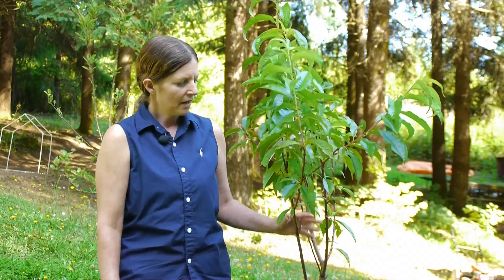Growing Ornamental & Edible Trees : How Do I Grow Peach Fruit Trees?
Peach fruit trees require a few very special considerations when it comes to the way you grow them. Grow peach fruit trees with help from a landscape designer and horticulture writer in this free video clip.

Series Description: Growing ornamental and edible trees can be a great way to add a whole new dynamic to your home garden. Find out about growing ornamental and edible trees with help from a landscape designer and horticulture writer in this free video series.